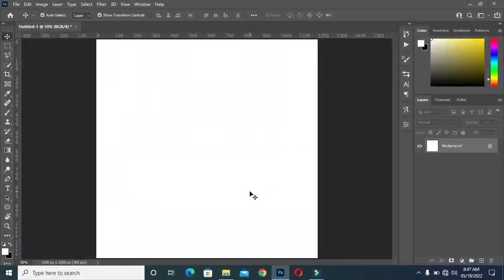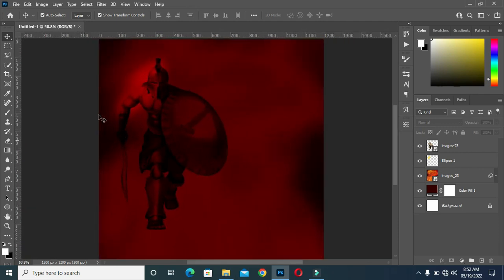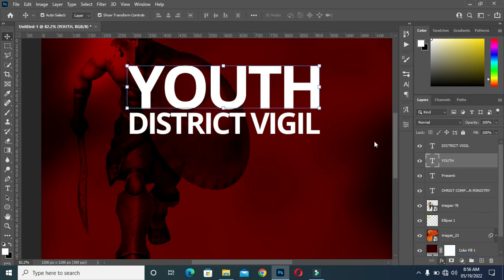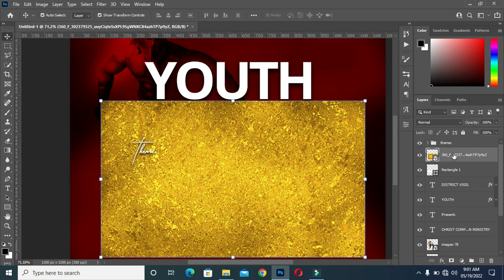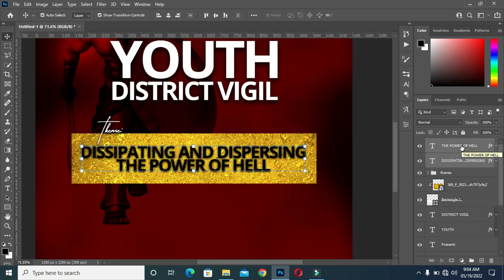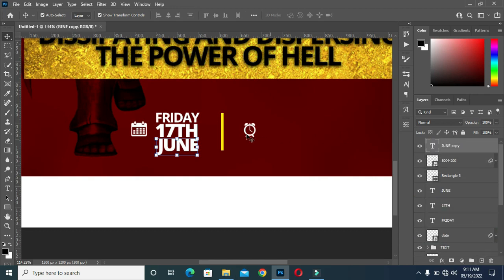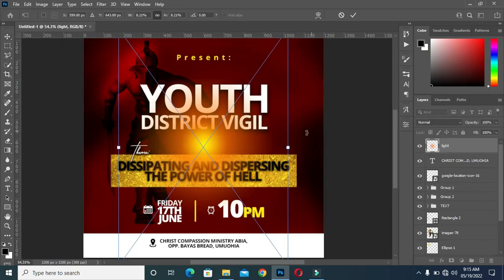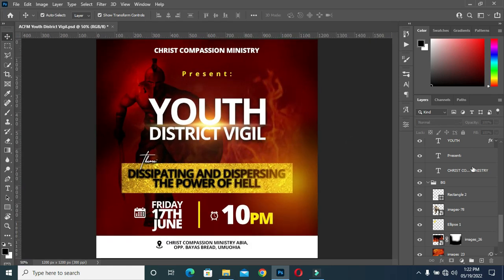Youth Vigil Flyer Design | Church Flyer Design | How to design a Church flyer in Photoshop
In this tutorial am going to show you how to design church flyer using adobe photoshop cc

Fonts:
Open sans